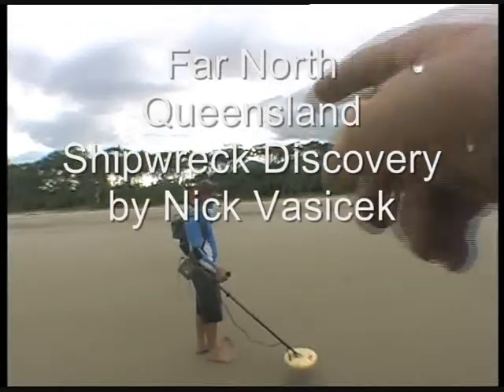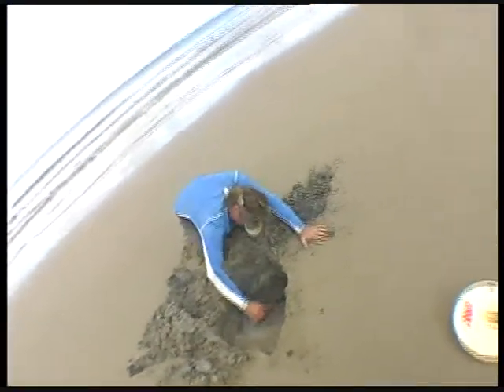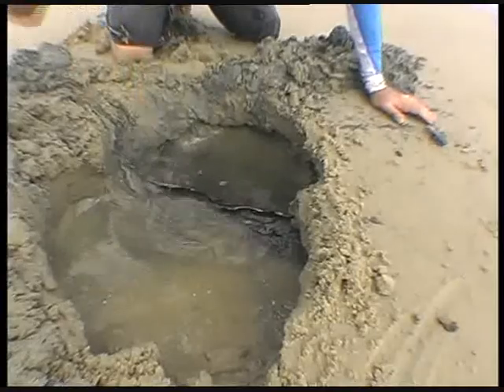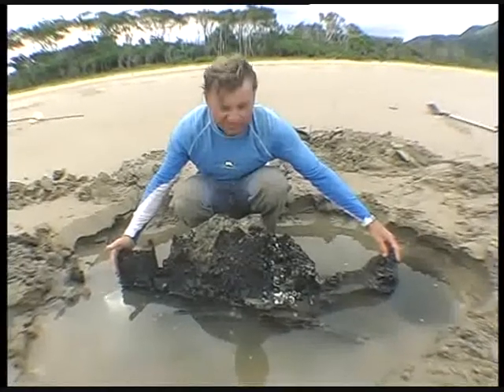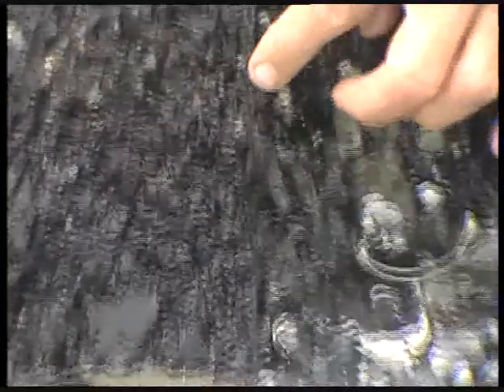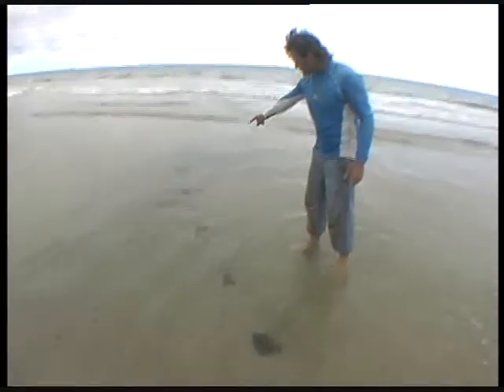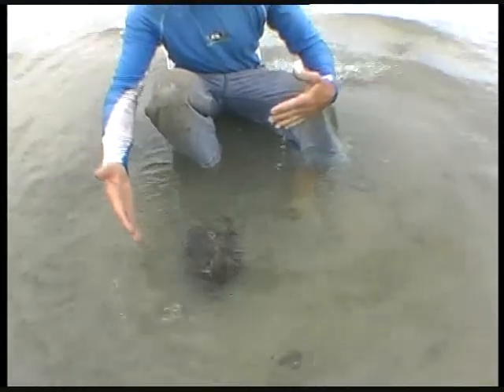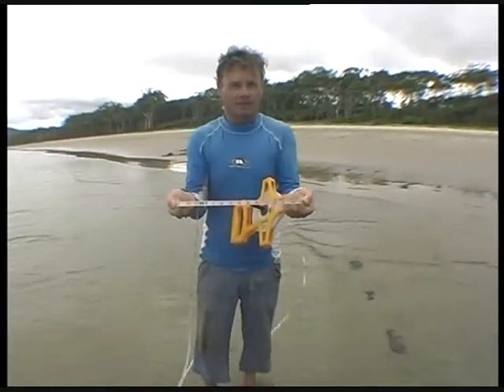Newsport covers the Shipwreck Discovery by Nick Vasicek